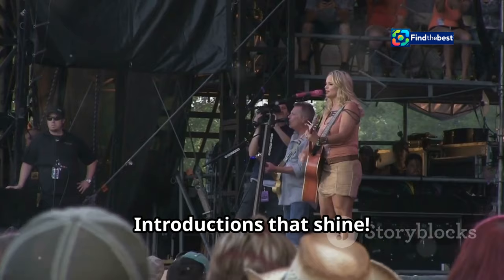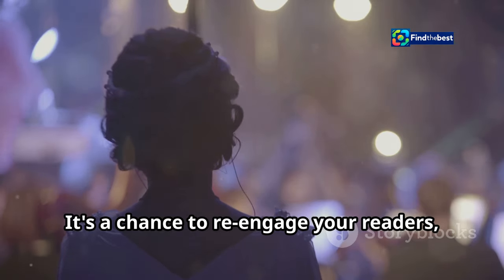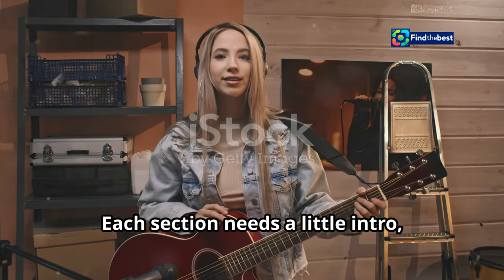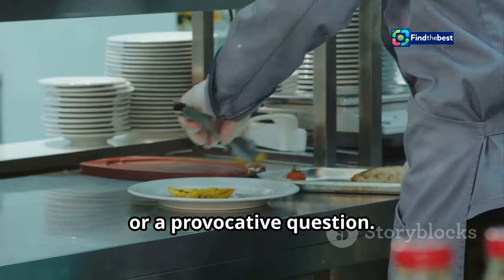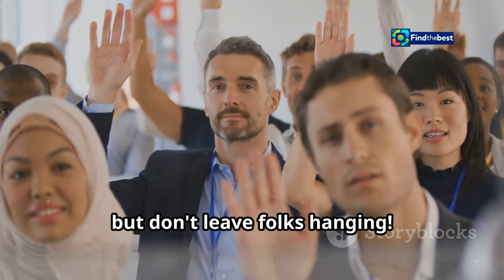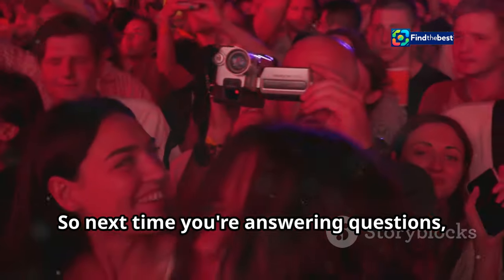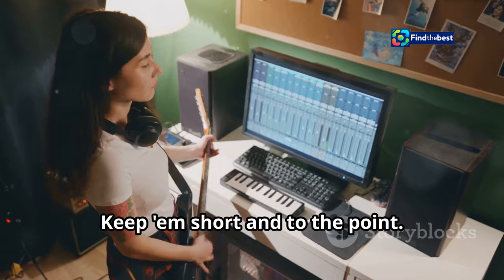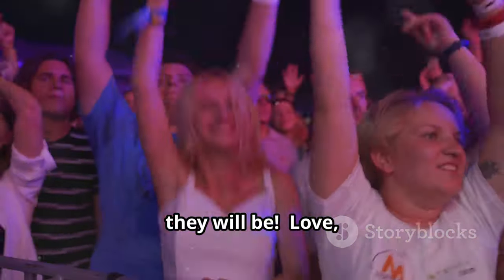Kacey Musgraves: The Offbeat Pageant Princess of Country Music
OUTLINE:
00:00:00 The Power of a Strong Start
00:01:18 Crafting Engaging Section Introductions
00:02:37 Sparking Curiosity in Your Readers
00:03:52 Answering Questions Before Moving On
00:04:52 Transitions That Flow
00:06:03 Illustrating Your Points
00:06:58 Writing with Personality and Flair
00:07:50 Honing Your Craft
00:08:32 Embracing the Journey of Writing
00:09:05 Share Your Thoughts
00:09:17 Your Feedback Matters!

🌟 From her Grammy-winning album *Golden Hour* to her latest release *Deeper Well*, Kacey has transformed the music scene with her unique blend of heartfelt lyrics and catchy melodies. ❤️

In this video, we'll explore:
- 🎤 Kacey's journey from a Texan talent to a Nashville sensation
- 🌈 The evolution of her sound from traditional country to disco-infused pop
- 💔 How her albums reflect personal experiences while resonating on a universal level
- 🌍 Insights from *The New Yorker* on her artistic impact and style

Join us as we celebrate Kacey Musgraves' contribution to music and culture! 🔔💖